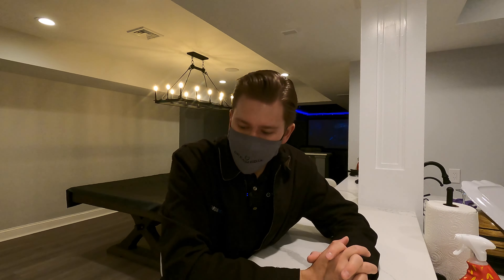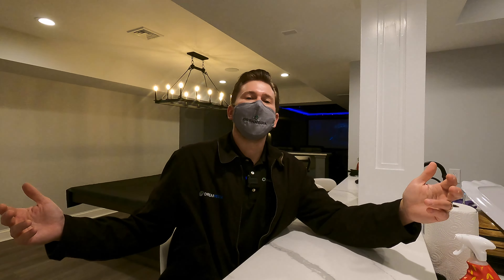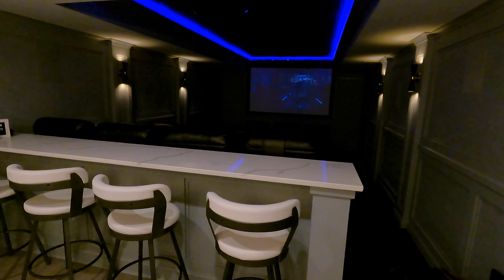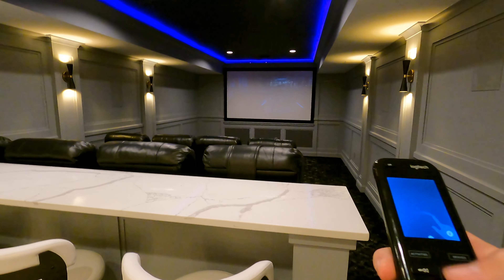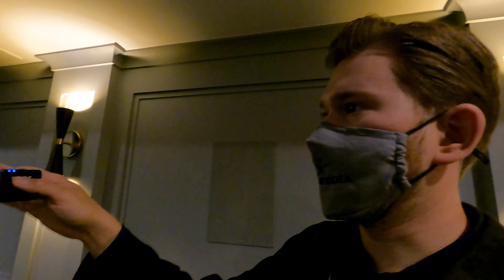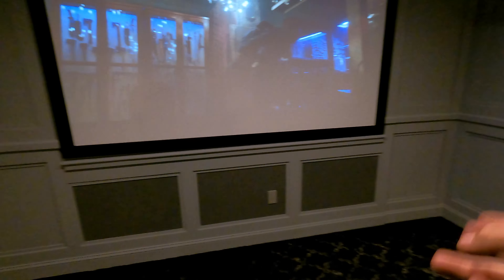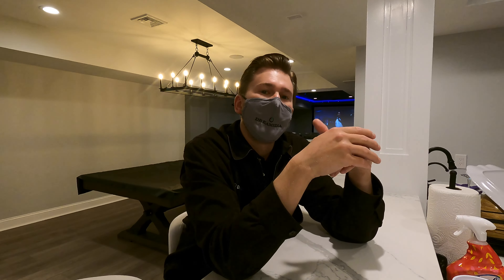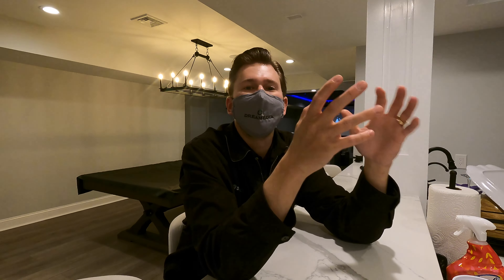Klipsch 7.2.4 Dolby Atmos DEMO plus live talk with Zak